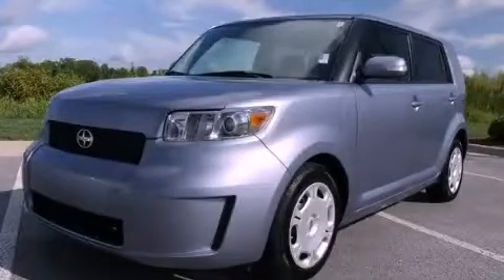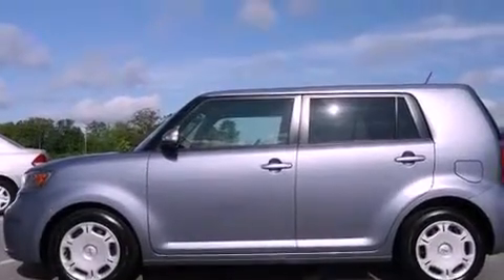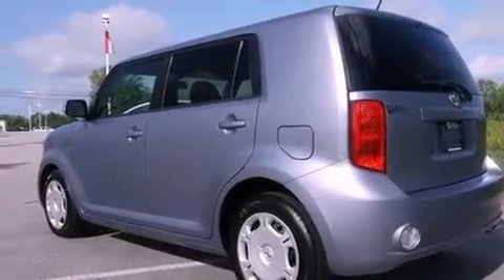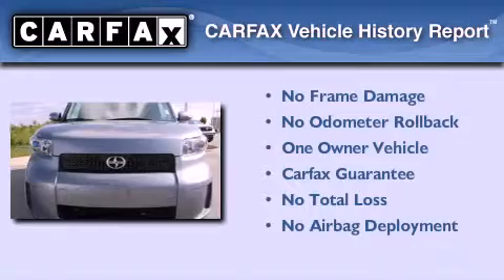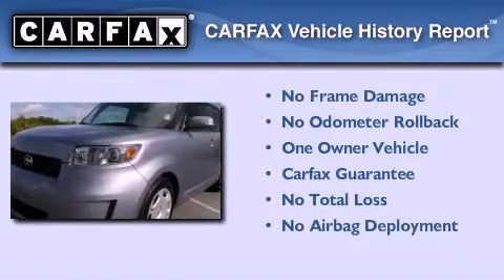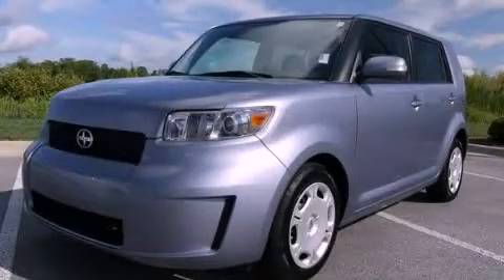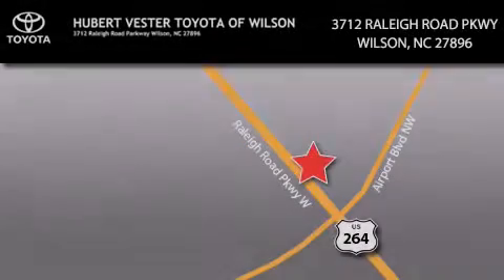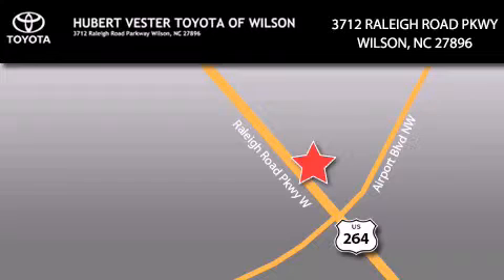Certified 2010 Scion xB Goldsboro NC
Year : 2010

 Make : Scion

 Model : xB

 Engine : I4 2.4L

 Trans . : Automatic

 Exterior : Stingray Metallic

 Miles : 13,835

 3712 Raleigh Road Parkway

 2010 Scion xB Wilson NC